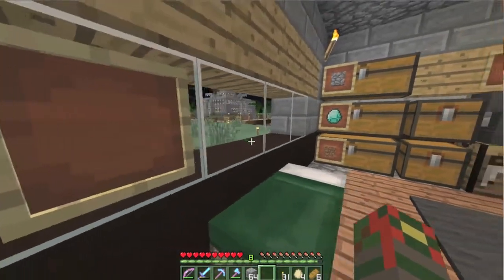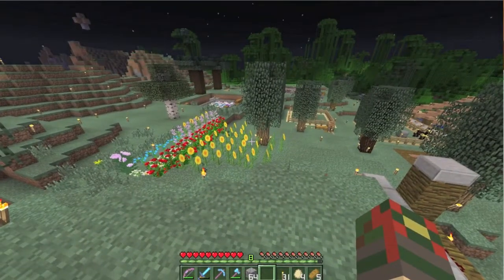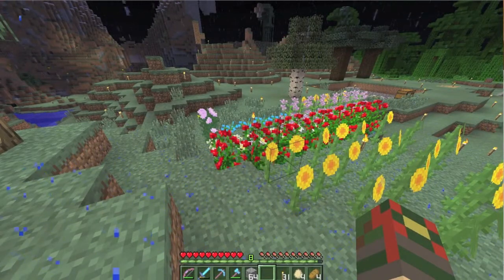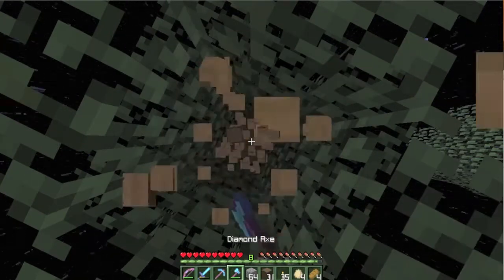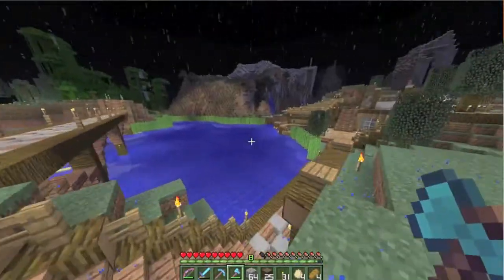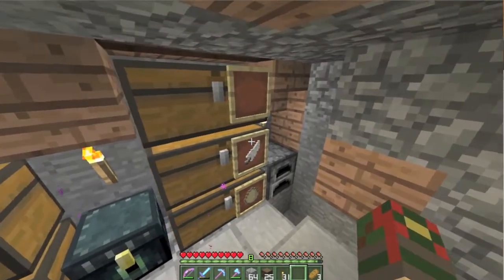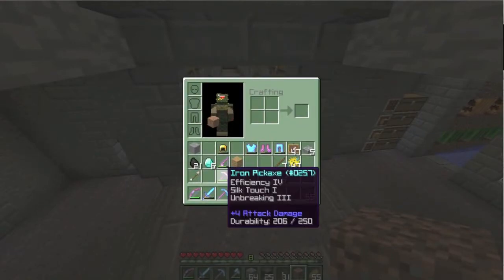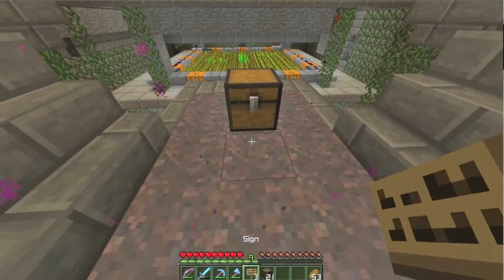Exile E12 - 'o'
Exile is made up of our small gang of people that come from places. We like PvP in general. I like being specific.

The server is private and whitelisted. We are currently not accepting applications.

Links!

Cya!
Thungon